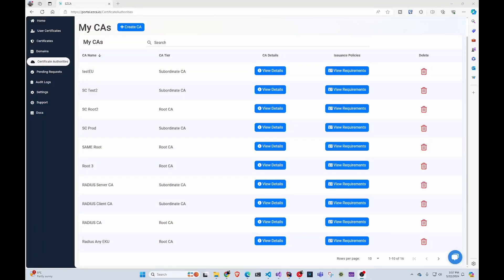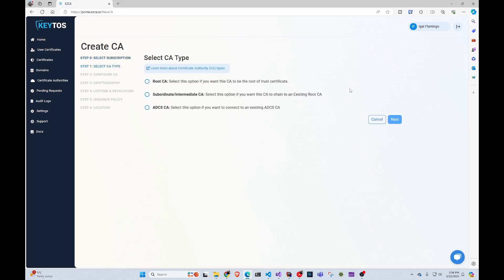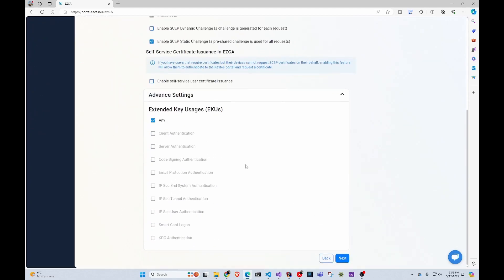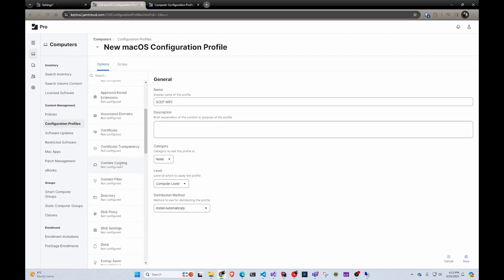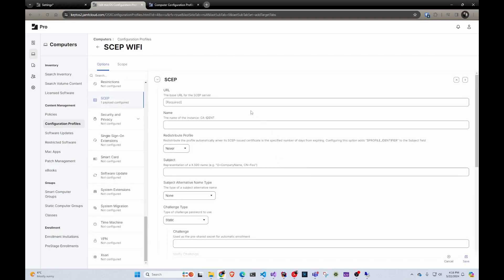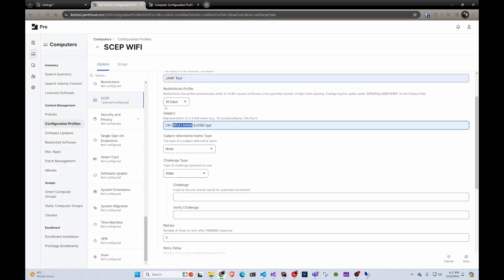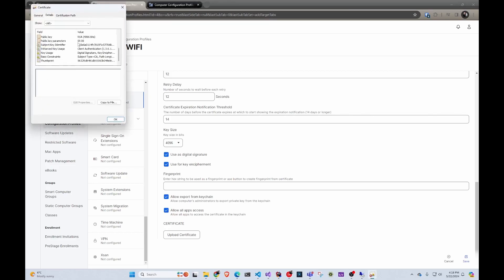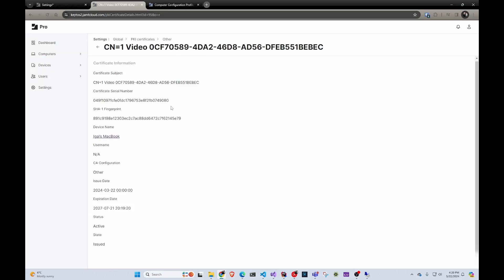How to Create a Cloud Based Certificate Authority for Jamf Pro and Intune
In This video we go over how to create a Cloud Based PKI /Certificate Authority for SCEP certificate distribution through JAMF Pro and Intune or any other MDM you might be using.